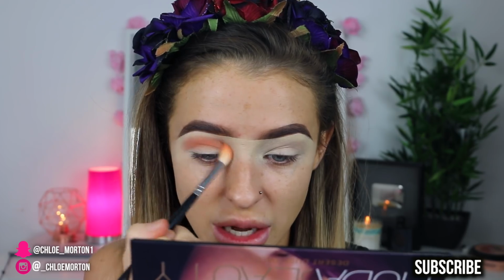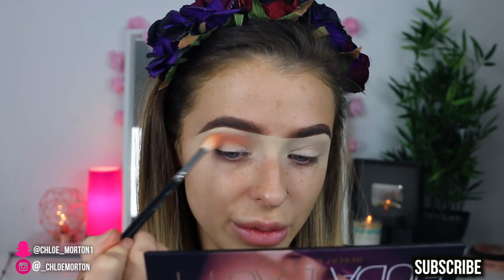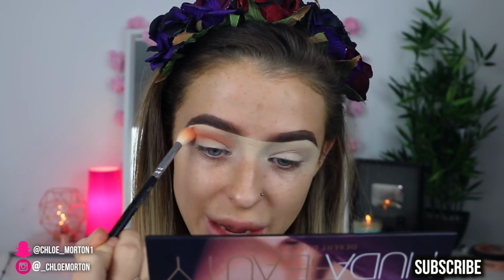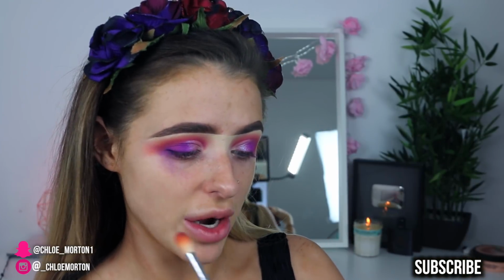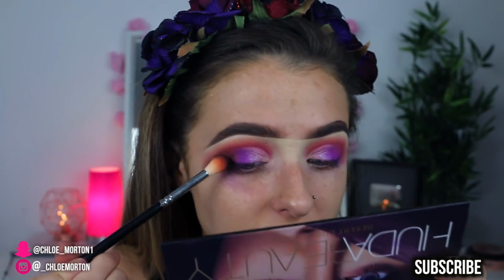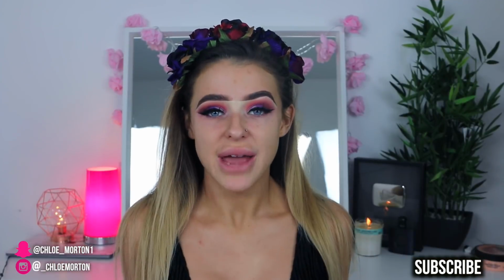NYE GLAM MAKEUP TUTORIAL 💋 5 DAYS WITH CHLOE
Technical Details
▷ Camera used: Canon 70D or Sony A5100
▷Edited on: Final Cut Pro